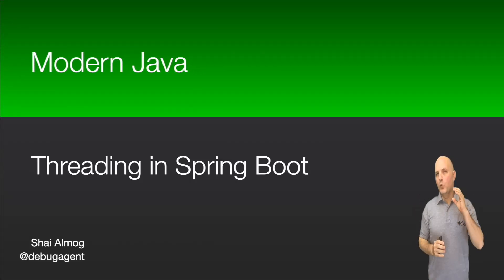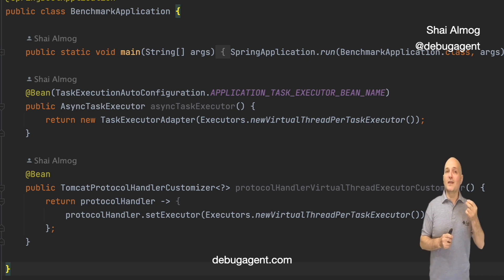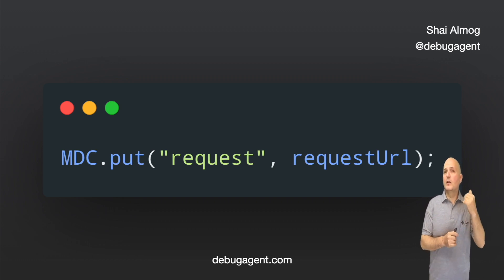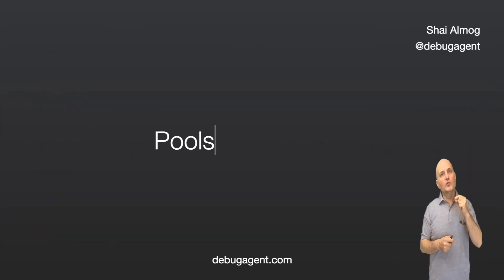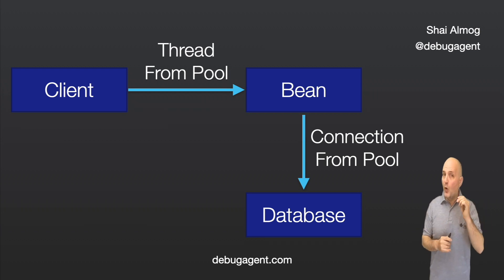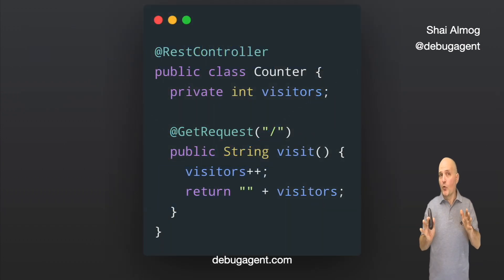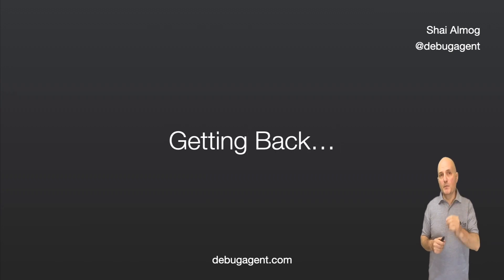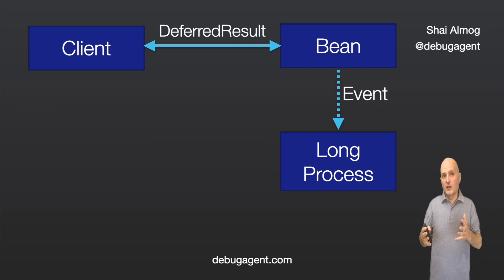Modern Java - Backend Threads | threads spring boot, spring threading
Threads spring boot seem like conflicting subjects.  Do we need to understand threading when targeting the backend?
Yes, we do. We can gain a lot by leveraging threading tools even in the backend. But sometimes we need to use backend specific behavior to avoid threading problems altogether.

You can find the full source code shown in the video (and in other videos in the series)

Title: Modern Java - Backend Threads | threads spring boot, spring threading

00:00 Introduction
01:13 Adding Loom Virtual Threads Support to Spring Boot
02:35 Mapped Diagnostic Context (MDC)
03:16 Cleaning Thread Pools
04:29 Balancing a Pool and Available Resources
05:39 Queues and Capacity
06:58 Don't Synchronize the Backend
08:43 Events and @Async Calls
09:19 Callback Without Threads
11:04 Final Word